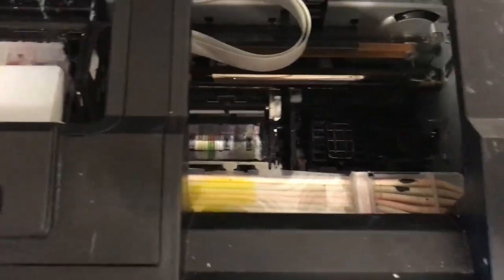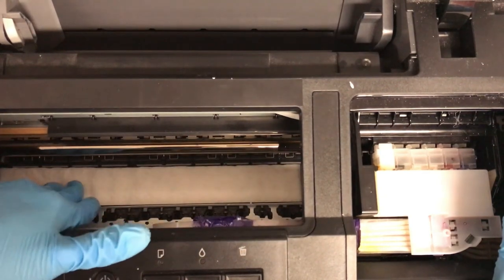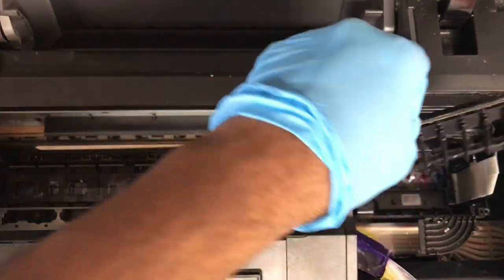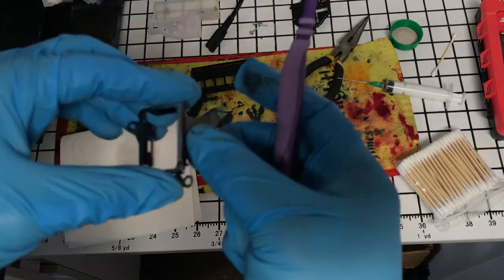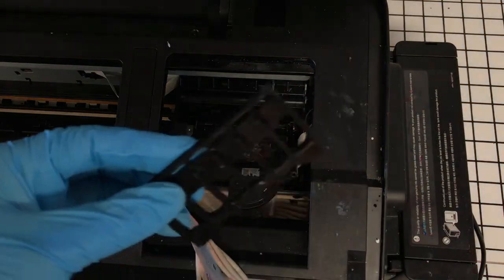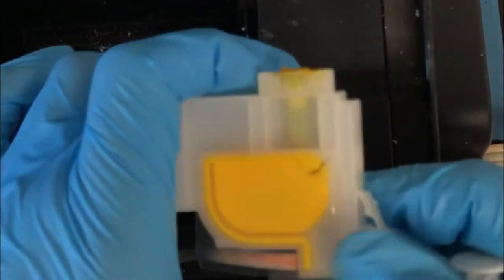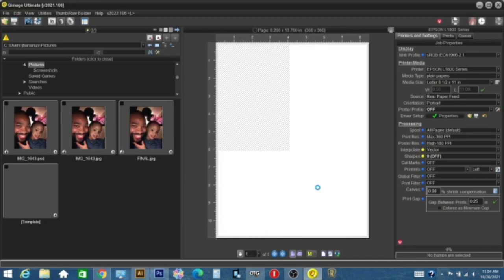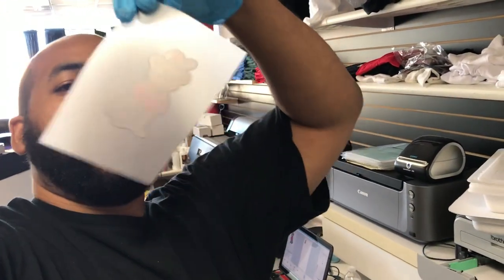CLEANING PRINTHEAD ON THE EPSON L1800 DTF PRINTER (HEAD STRIKES)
Here, I clean the surface of the L1800 printhead, to prevent it from striking the film. We also reprime the dampers and use Qimage ultimate to print a purge sheet. If you have any questions with regard to DTF printing or need help with a printer you purchased, please reach out---I am always here to help!

My DTF Printing Mastery Class is LIVE!

Paid Links:

Rotary Paper Trimmer

10ml syringes for priming dampers:

4 inch Blunt tip needle dispensers for syringes:

Storage containers and lids for DTF powder:

Silica packs to prevent moisture in DTF curing powder: